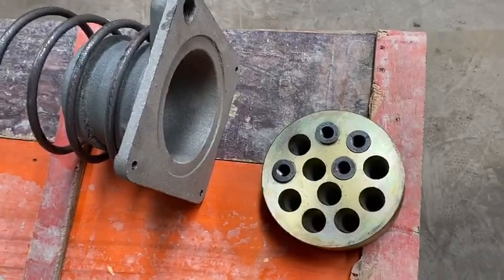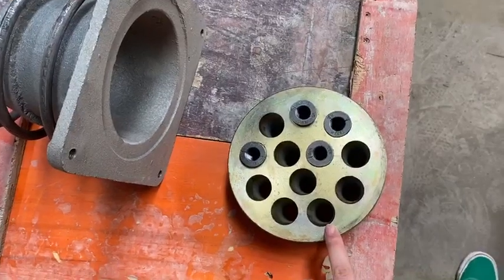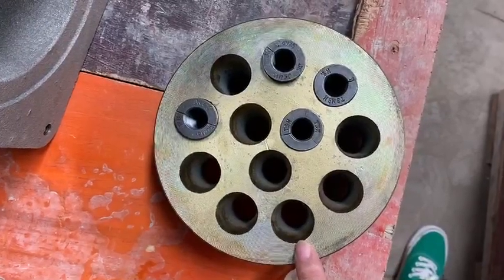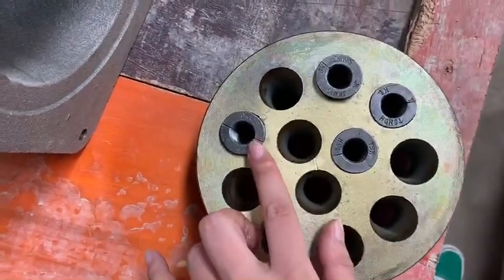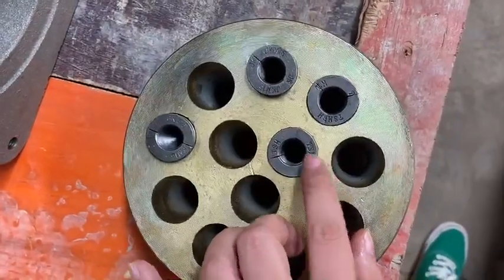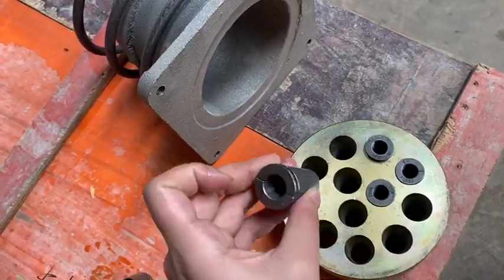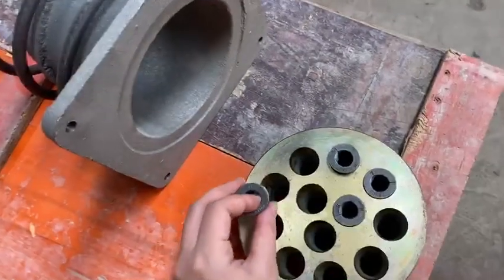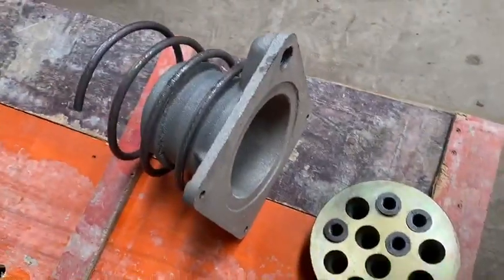Top Picks Post Tension Anchor Set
A whole set included the anchorage, wedge, steel bar, bearing plate.
Dafang Support customize the Company Name in the wedge and FREE SAMPLE service.